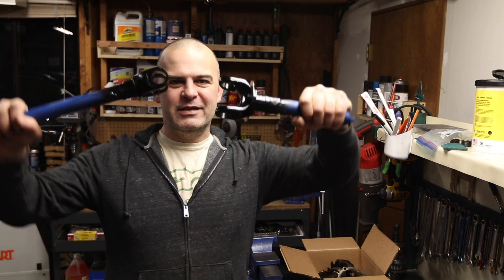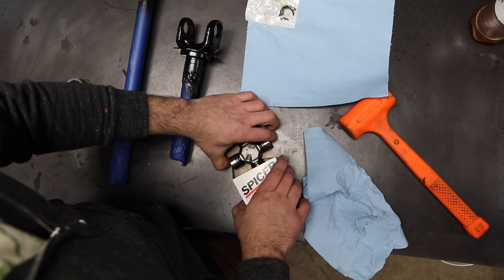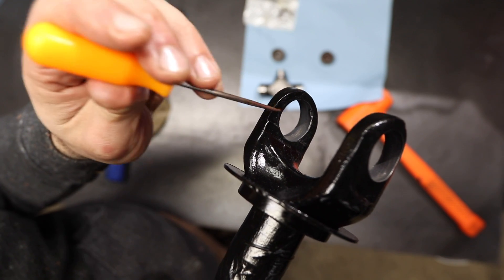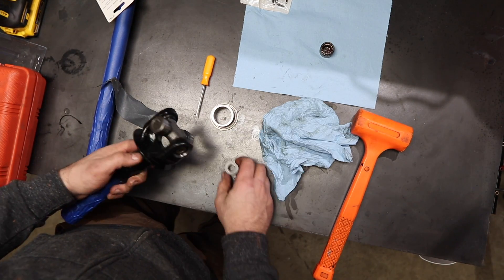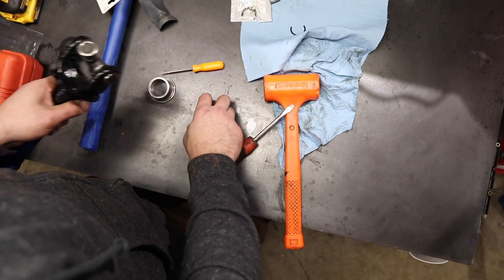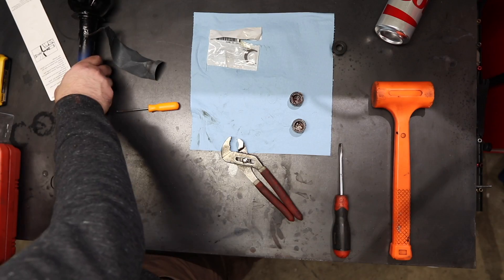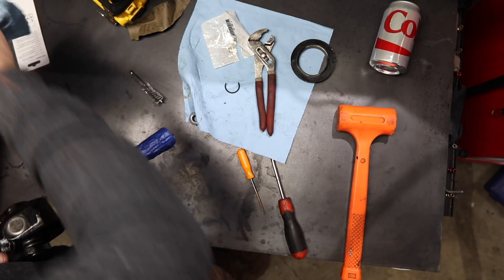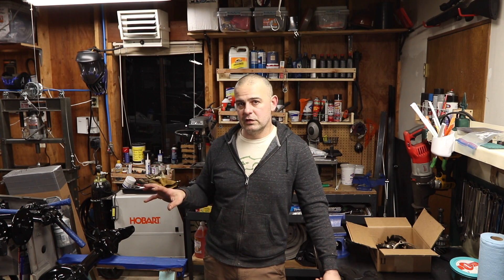3.22 - U-Joints in Dana Front Axle - Part 4 of Gears and Axles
I install my new-u-joints into the Dana 44 stub shafts.  Same process for all dana axles. You'd think it be pretty straightforward, and maybe it is for some but on my axles it took a fair bit of persuasion and I share some of the mistakes I made.